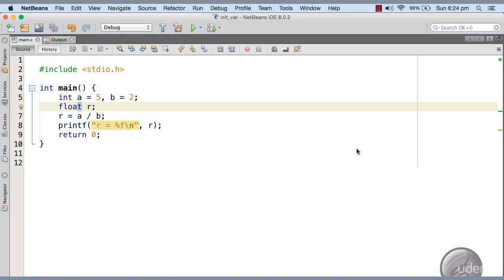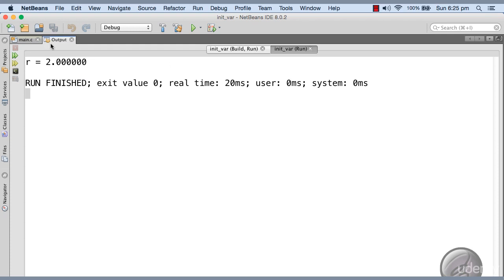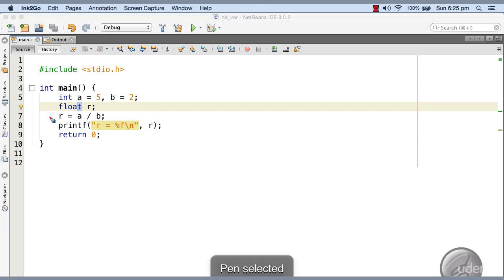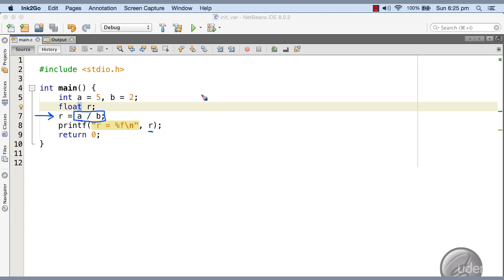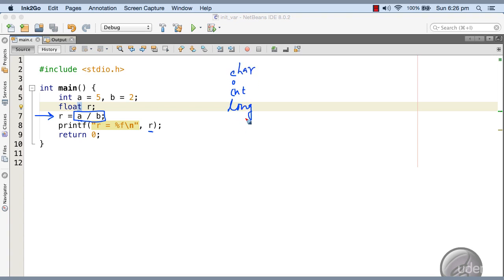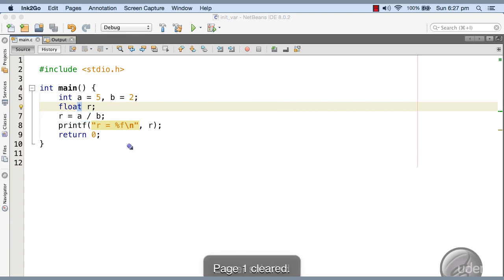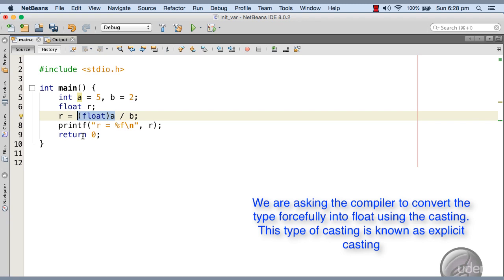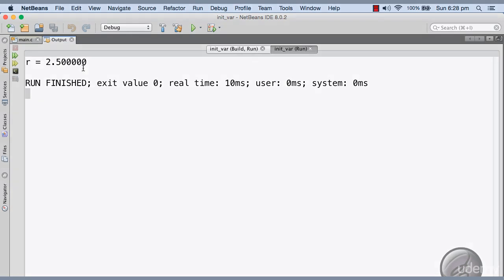2.12 Idea of casting